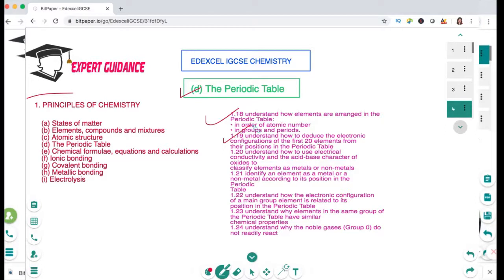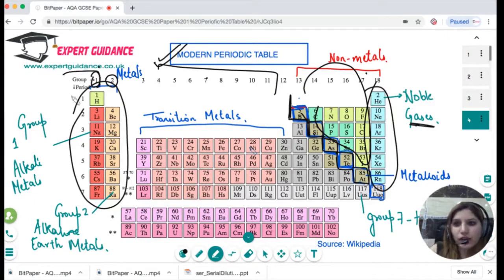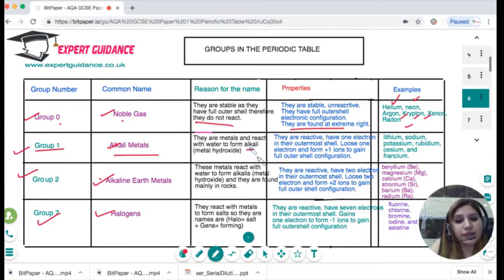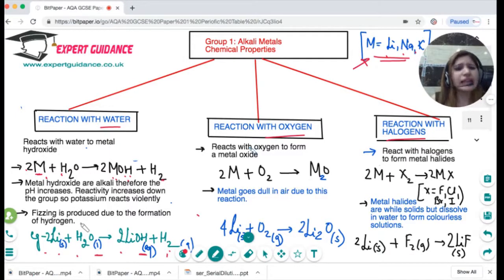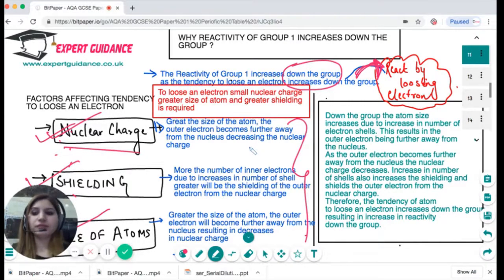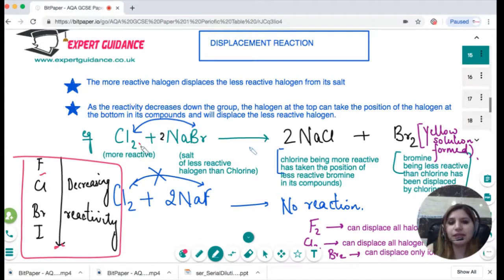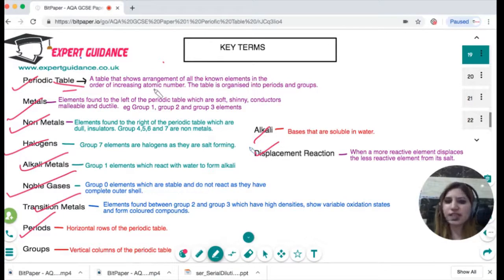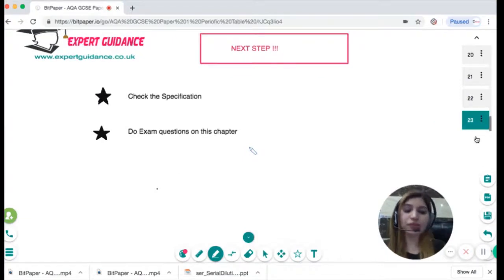IGCSE EDEXCEL CHEMISTRY The Periodic Table|Complete Summary Risionev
The Periodic Table Edexcel IGCSE Chemistry Complete Summary
The Video covers the following topics:

 Development of the Periodic Table
 Metals and Non Metals
 Group 0
 Group 1
Group 7

 References:
 BBC Bitesize
 AQA GCSE Science Kerboodle textbook
 Wikipedia
 Wikimedia Commons
 Image Source:
 Wikipedia
Wikimedia Commons
 Flickr
 Pixabay